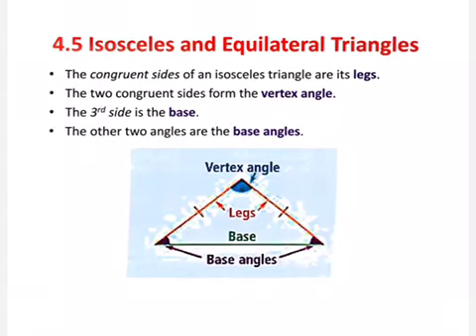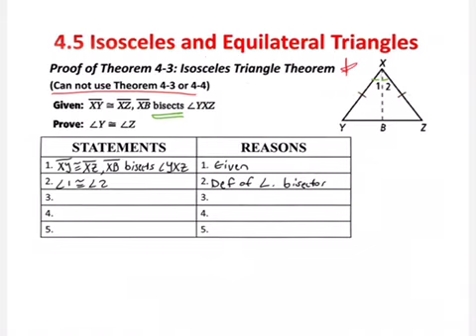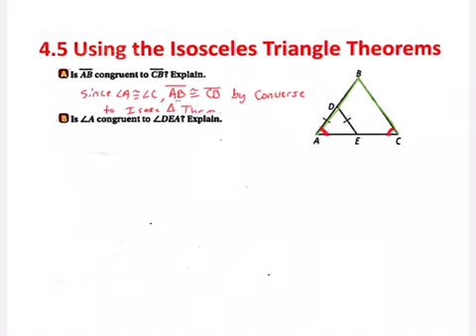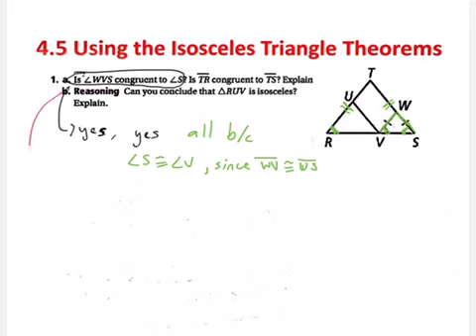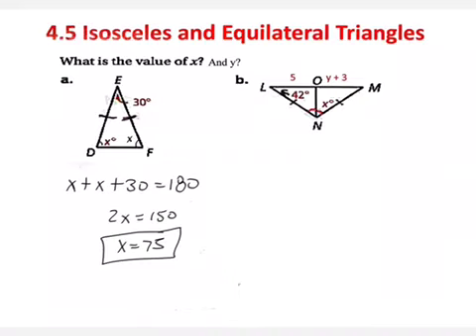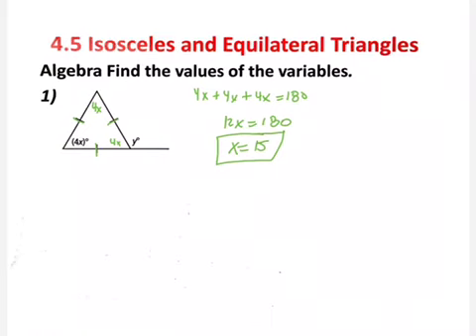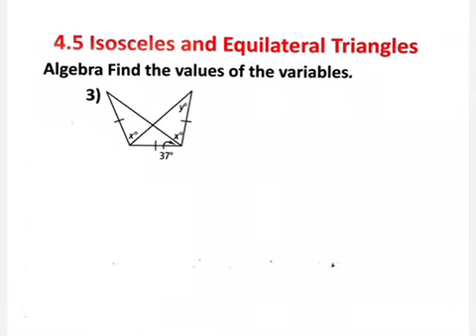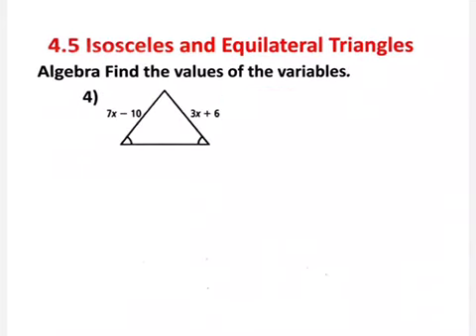Geometry 4.5 Lesson Video - Isosceles and Equilateral Triangles